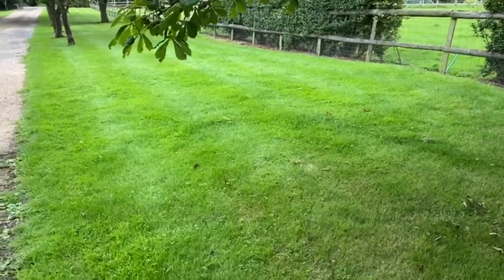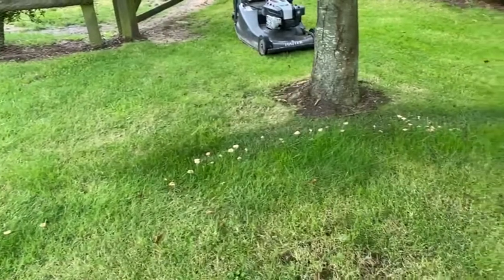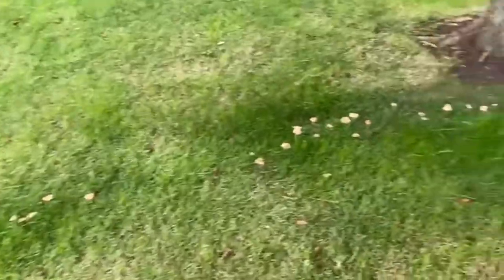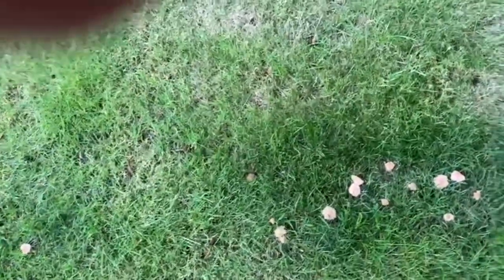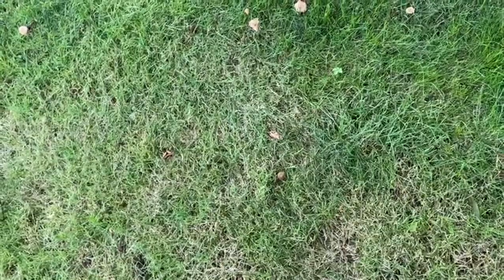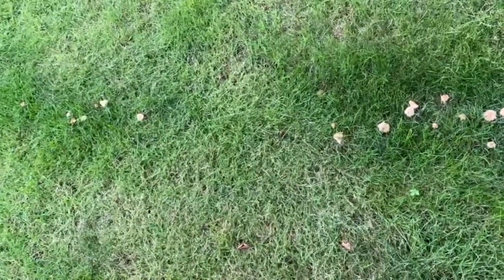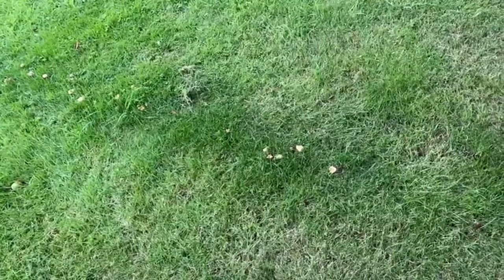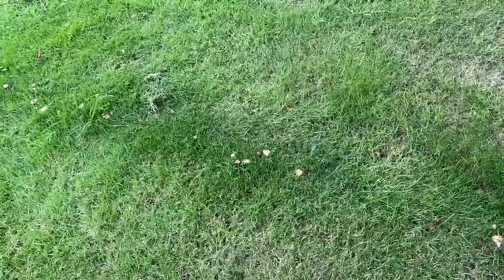Ken's Weekly Tips - 12th August | Dealing with 'fairy rings'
I've been asked countless times, 'do fairy rings really exist?' and my answer is always the same. Yes!

Fairy rings are naturally occurring rings, or arcs, of mushrooms. They are found mainly in forested areas but can appear in the middle of a lawn - as in this video.

Getting rid of fairy rings is no magic, but it takes a lot of work.  My advice is to learn to live with them - you never know, one day you might stumble across a fairy!